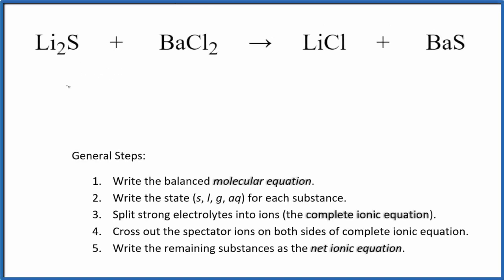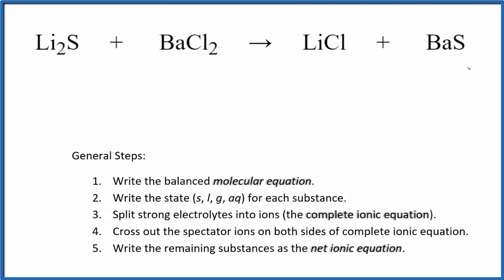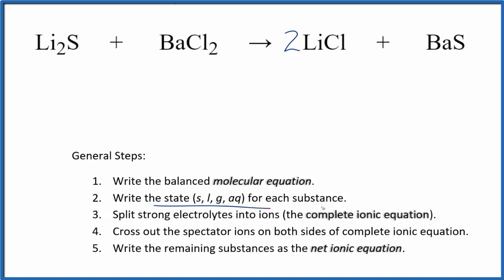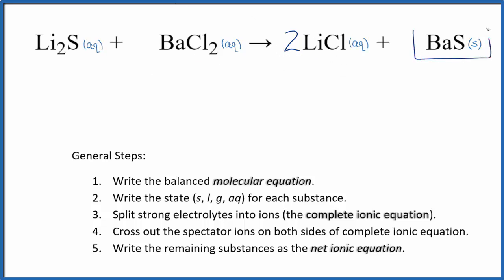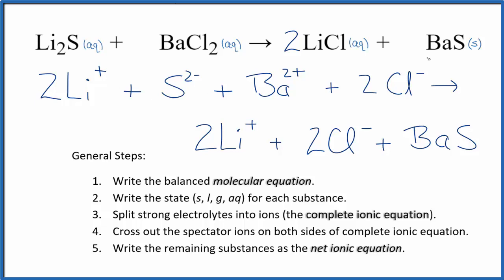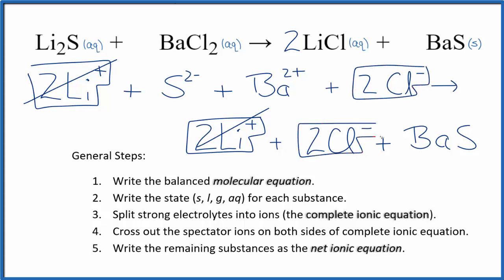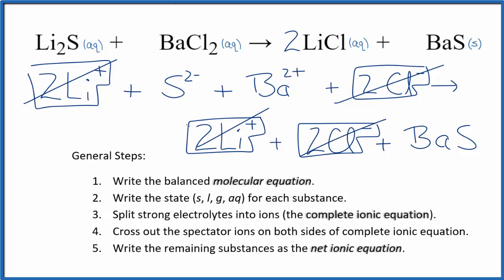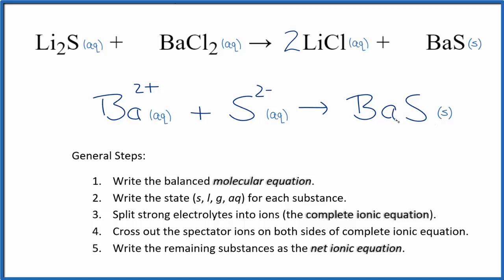How to Write the Net Ionic Equation for Li2S + BaCl2 = LiCl + BaS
There are three main steps for writing the net ionic equation for Li2S + BaCl2 = LiCl + BaS (Lithium sulfide + Barium chloride). First, we balance the molecular equation. Second, we write the states and break the soluble ionic compounds into their ions (these are the strong electrolytes with an (aq) after them). Finally, we cross out any spectator ions. These are the ions that appear on both sides of the ionic equation.

Important Skills

More Practice

General Steps:

1. Write the balanced molecular equation.
2. Write the state (s, l, g, aq) for each substance.
3. Split soluble compounds into ions (the complete ionic equation).
4. Cross out the spectator ions on both sides of complete ionic equation.
5. Write the remaining substances as the net ionic equation.